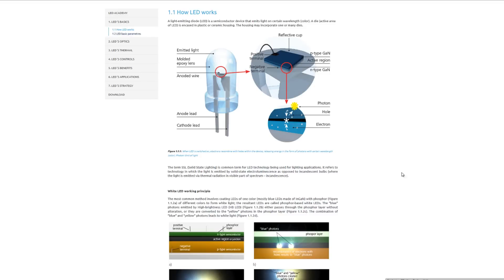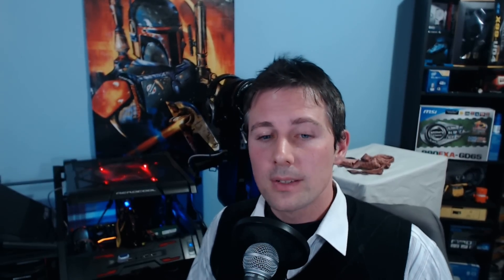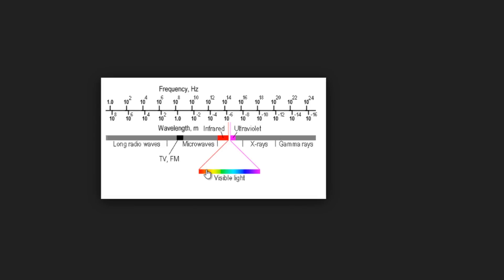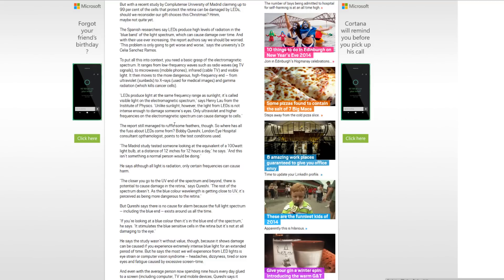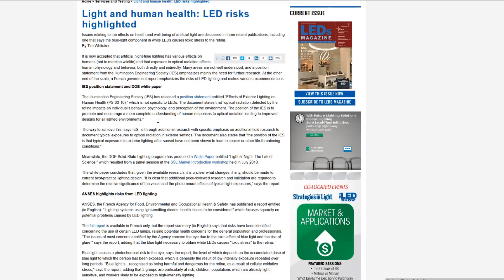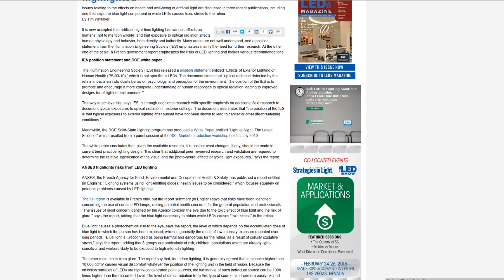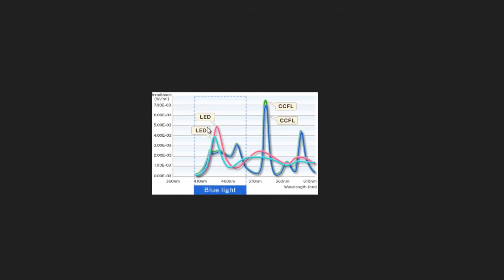LEDS Vs CCFL - Are they really all that good for our Eyes?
This will be a little bit of an unusual video, though I thought I would like to share it with you guys, as I thought it was pretty important to inform others!  Anyway over the last few weeks (as I said in the video) we were using this blue LED light and it affected my vision pretty quickly, hence why I changed it out and noticed that my vision returned to normal pretty quickly.  Though after researching this further, I found that white LEDs generally use the same blue light source that Blue LEDs use and it is very stressful to the eye.

Since these are in our computer monitors and we are starting to use them in our houses more than ever, I thought it would be a good idea to throw this video out there so people can know that they aren't all what they are cracked up to be.

So perhaps LEDs are degrading our vision faster than CCFLs otherwise would?